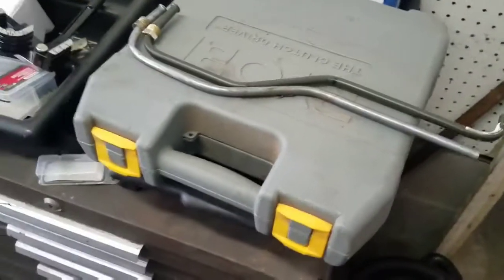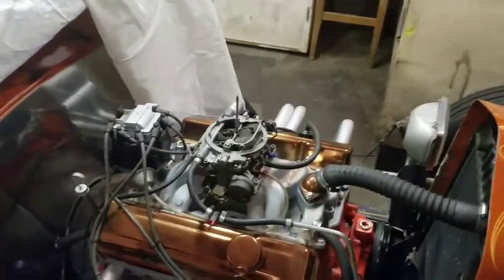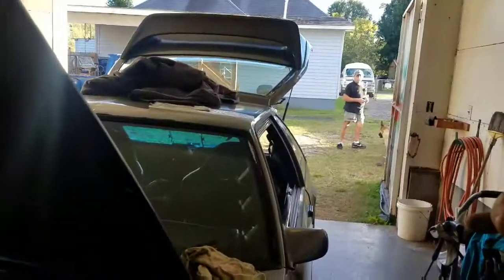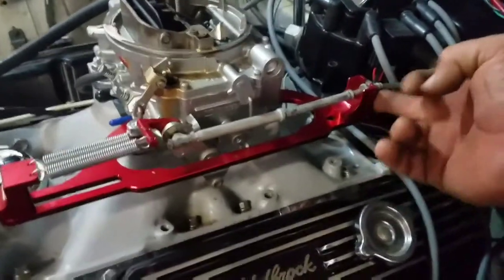edelbrock throttle cable bracket install 93 GT Mustang